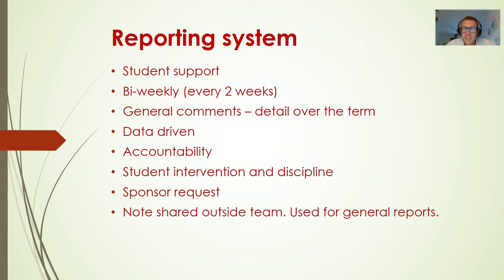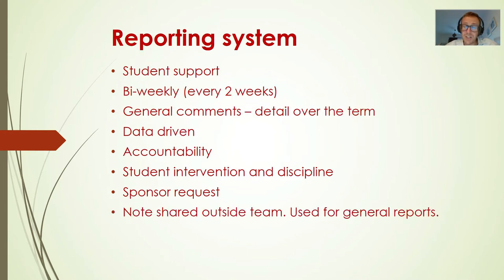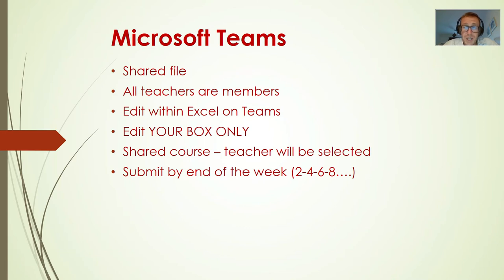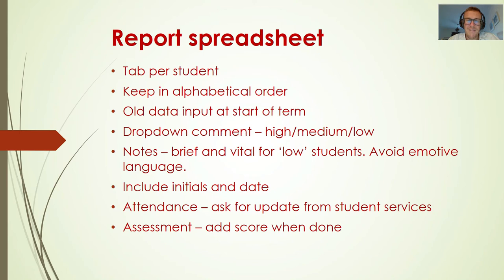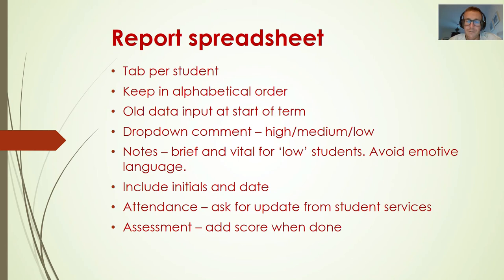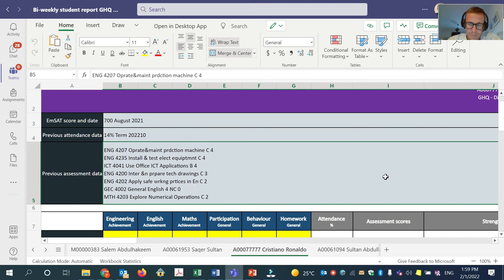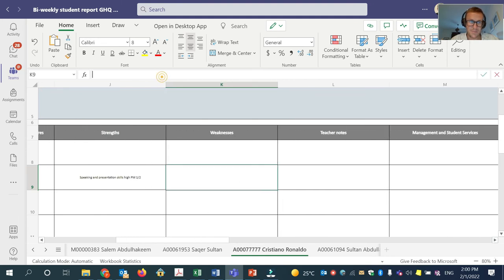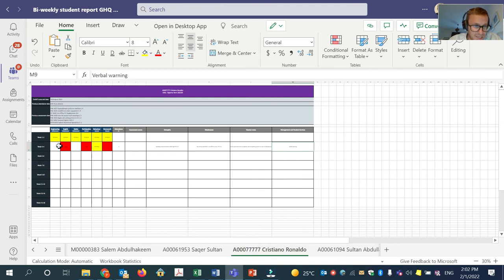How to edit bi weekly reports for sponsored students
Video tutorial for ADVETI teachers on making collaborative bi-weekly reports on sponsored students in the Diploma program. It will use Microsoft Teams to share the files.